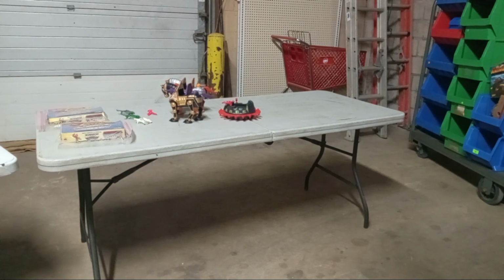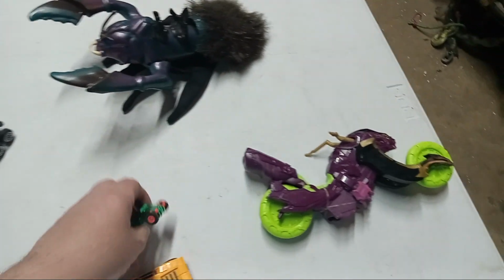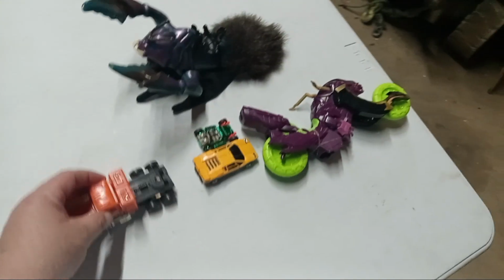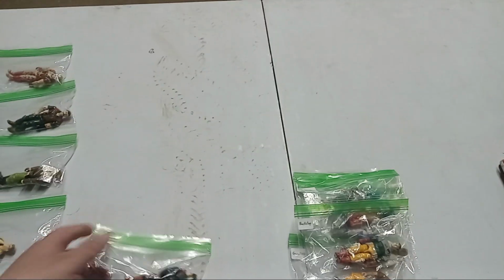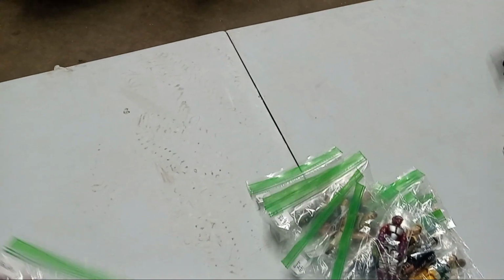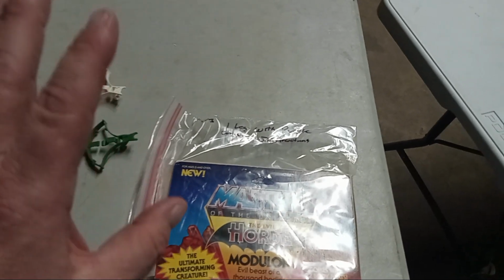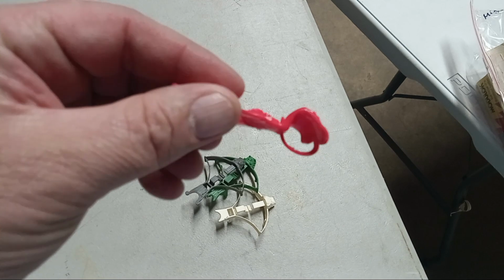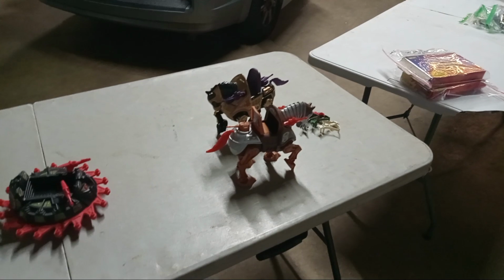GI-Joe, He-Man, Go-Bots, A G-2 Beach Comber!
My Toy Dome Toy Show , & New Castle Farmer Market Pick Ups!